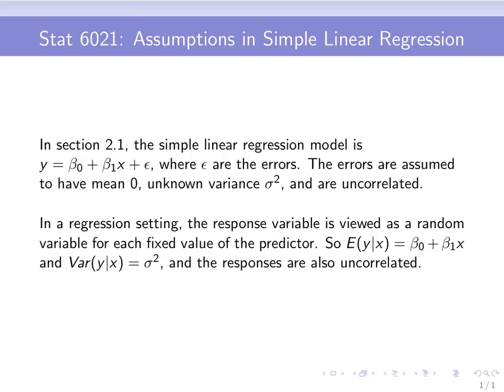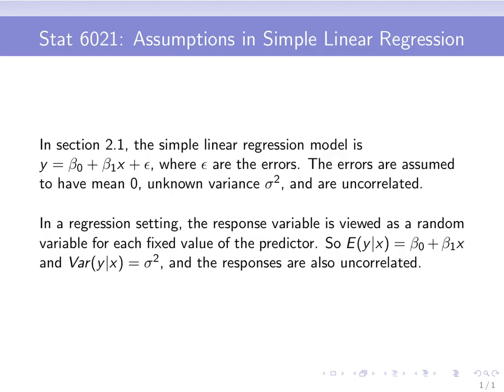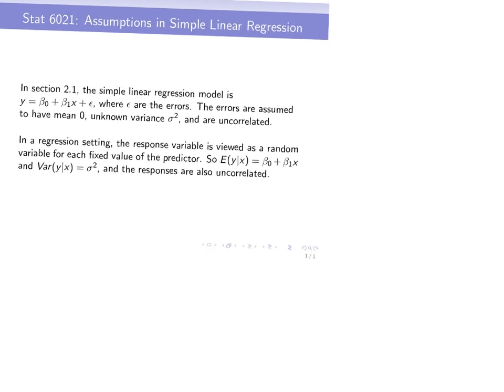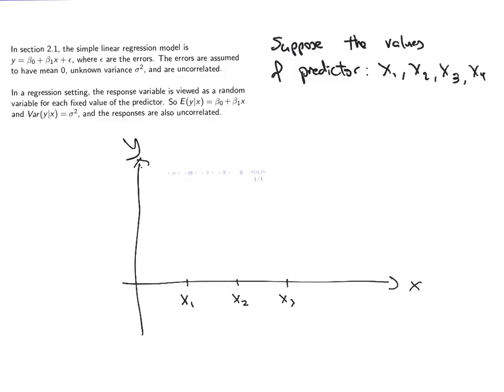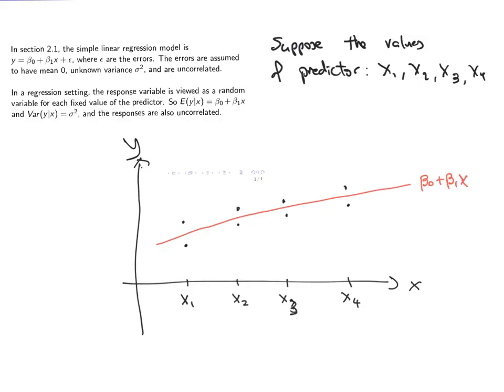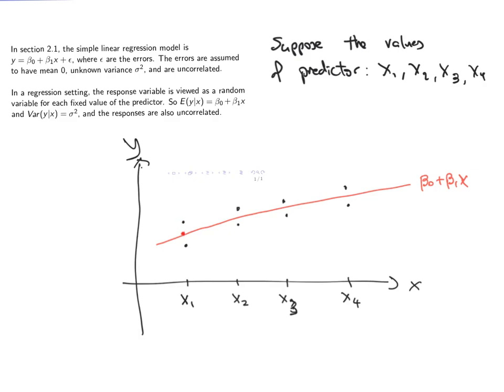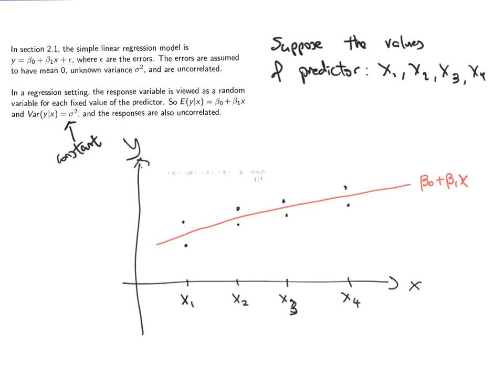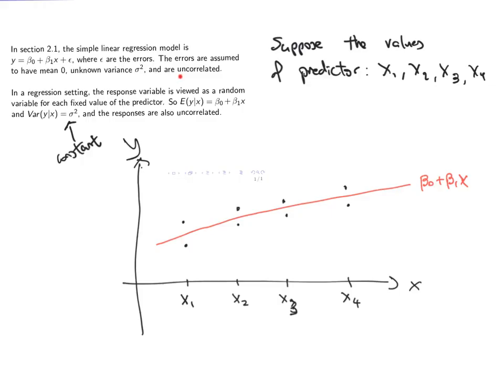Simple Linear Regression